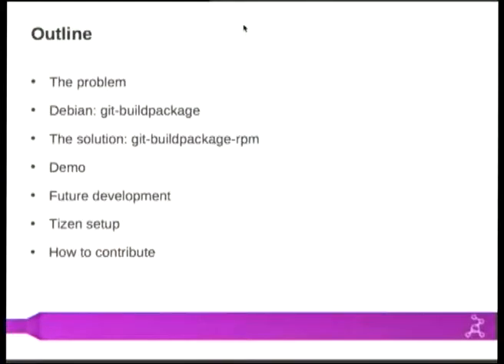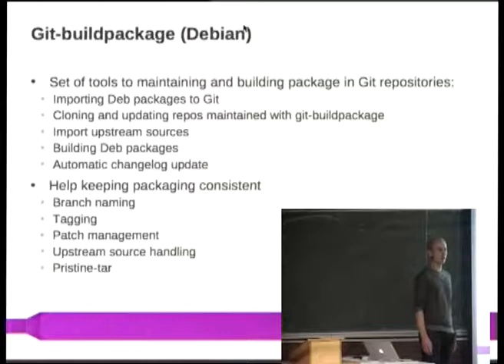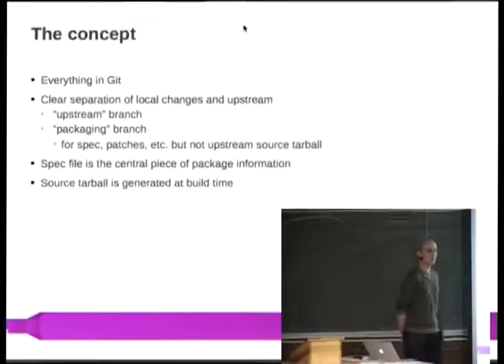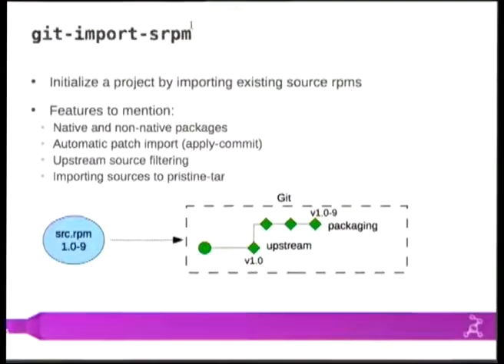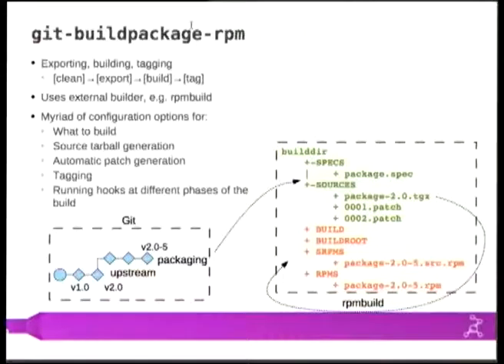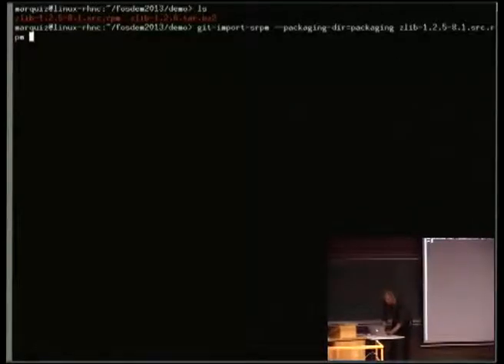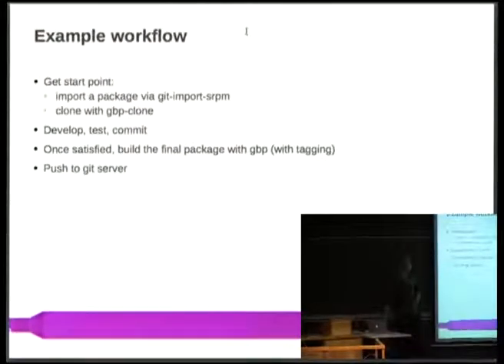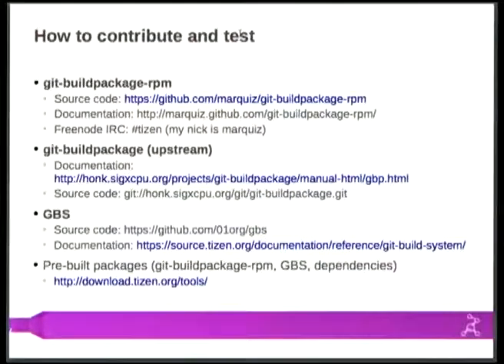[FOSDEM 2013] Building RPM packages from Git repositories with git-buildpackage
Building RPM packages from Git repositories with git-buildpackage

Speaker: Markus Lehtonen

Doing package maintenance and software developemnt in a consistent way accross a distribution is not always easy. Debian has long history of maintaining packages in different version control systems. Here is a proposal to use some practices in using Git to maintain RPM packages in git by utilizing the git-buildpackage tool. The tool originates from Debian but now has an experimental support for RPM, too. Git-buildpackage supports the workflow of regular developers, package maintainers as well as release/integration. Features include importing existing RPM packages to git, building packages, importing new upstream versions, changelog generation, tagging and more. This talk gives an overview of the tool: how to use it in daily work and also how to utilize it in the backend build infrastructure, e.g. Jenkins/Hudson or the OpenBuildService.